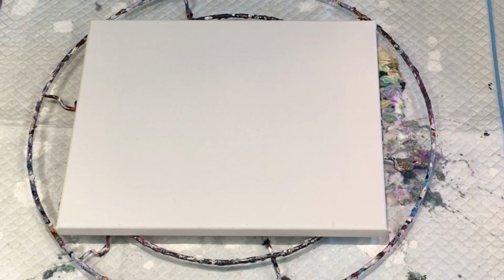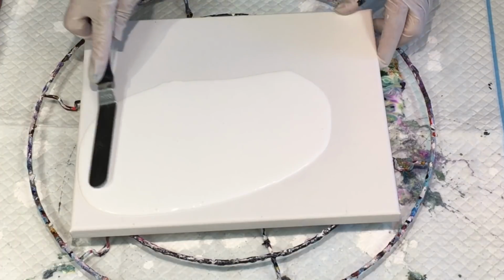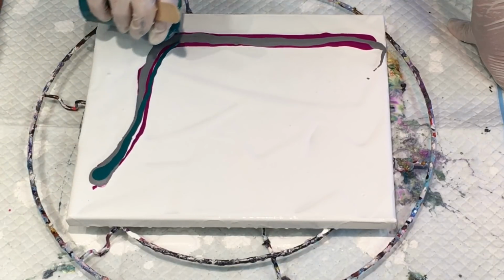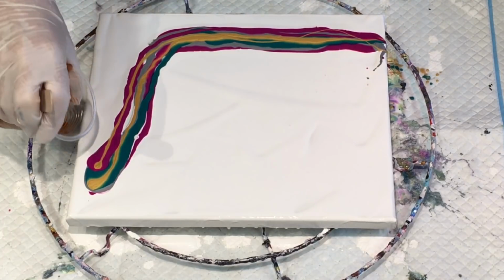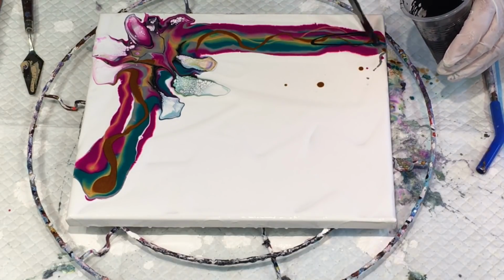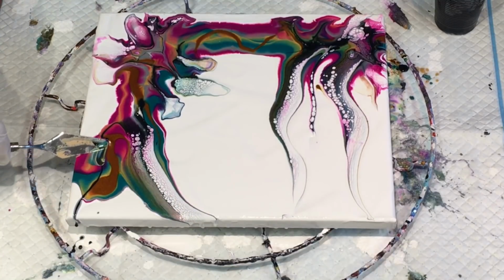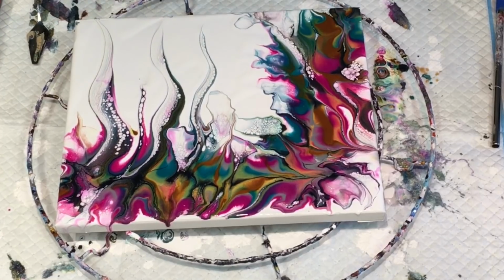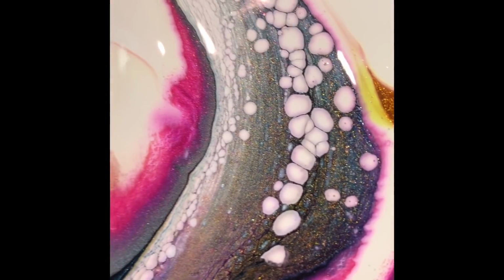AMAZING ACRYLIC POURING MAGIC~AUSSIE SLIDES WITH PRISM PAINTS AND OTHERS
notifications bell 🔔🔔

Today I used the colour art prism pour with water, other paint was global impasto with pm as below and a little Amsterdam paint with floetrol only.

paint brands mostly used are the Global impasto paints also Mont marte studio acrylics, or pouring paints, Boom Gel stain.